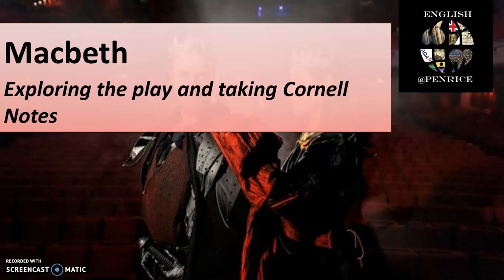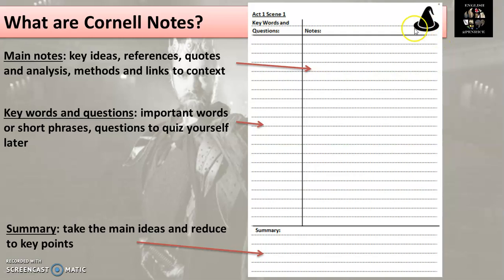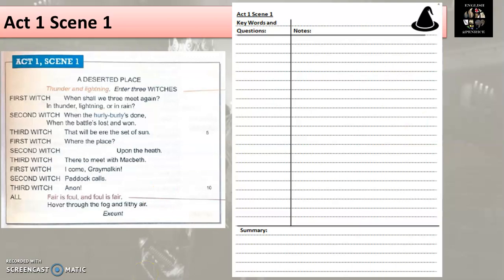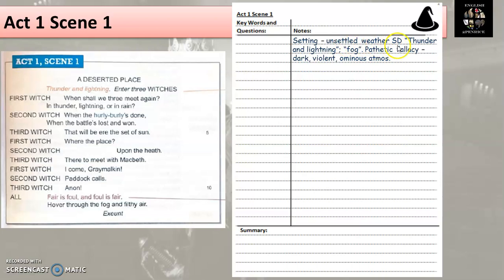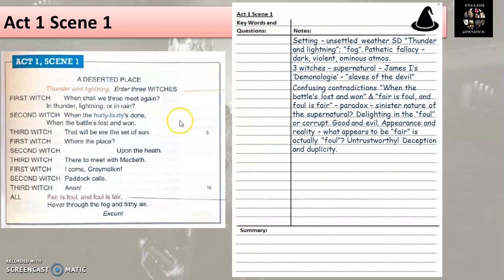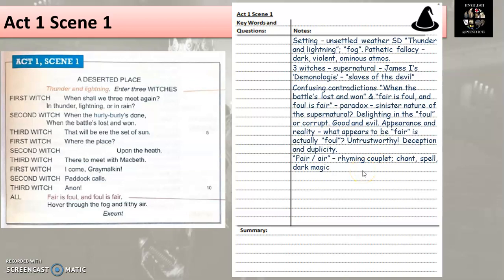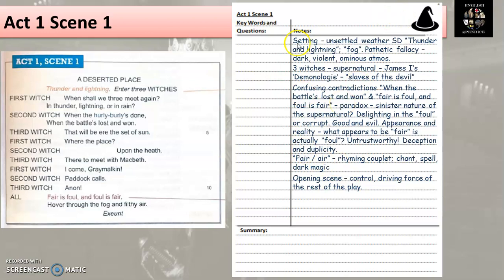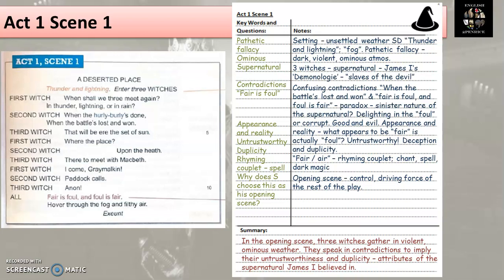Macbeth Cornell Notes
This video provides an overview of how to organise your notes on Shakespeare's Macbeth as you read through and explore the play, using the Cornell Notes method. This video is designed to help with preparation for the AQA GCSE Literature Paper 1, Section A.